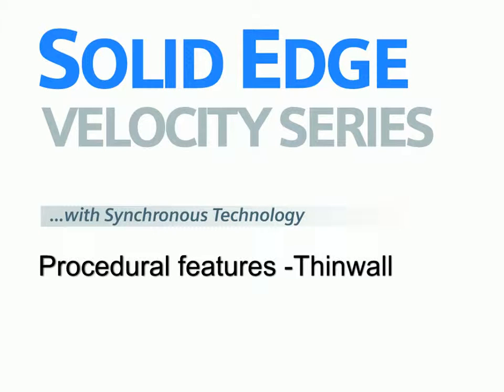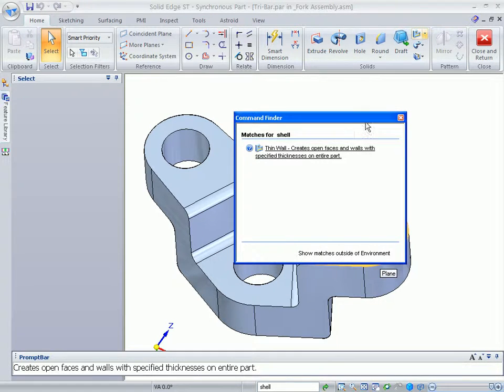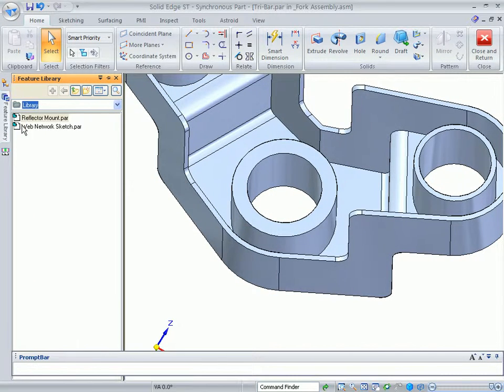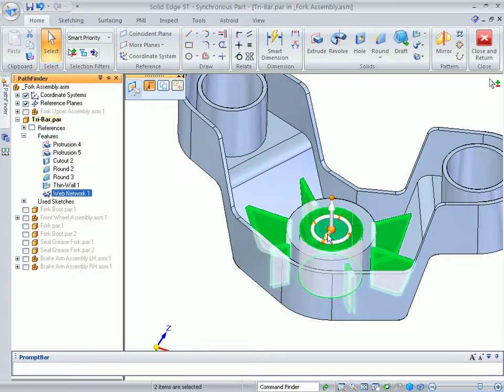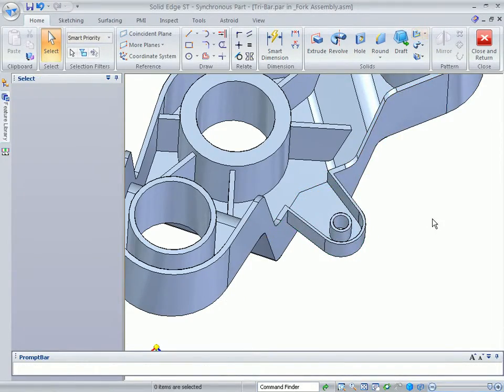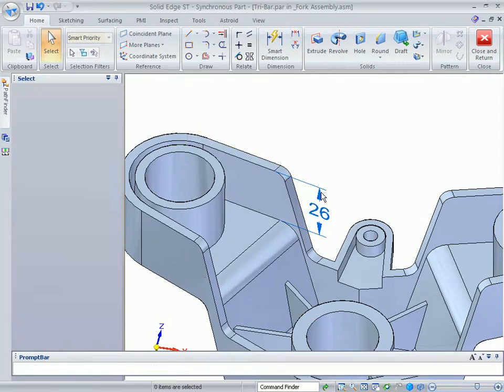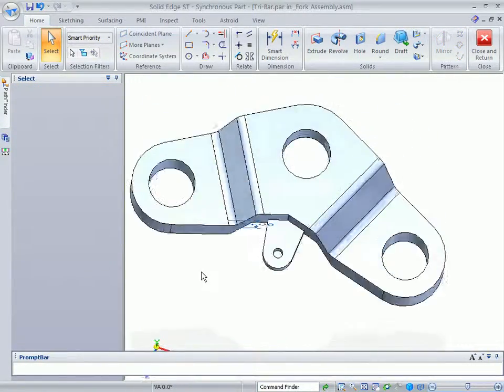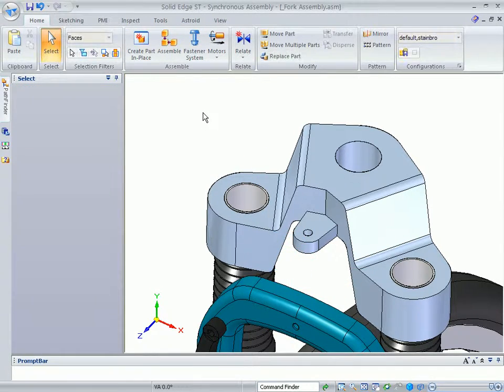Solid Edge Senkron Modelleme ile Parça Düzenleme -6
Senkron Teknoloji ile parça düzenleme videosu.